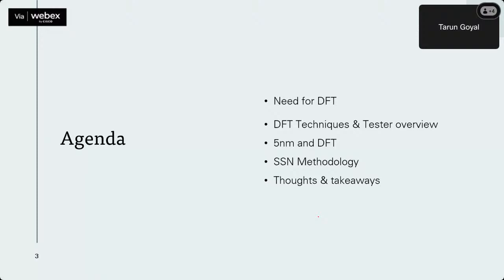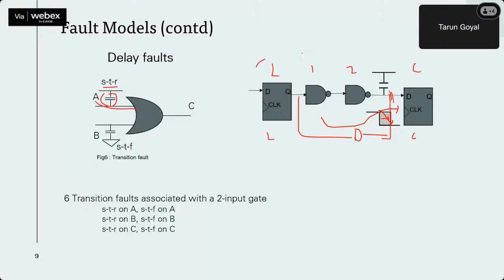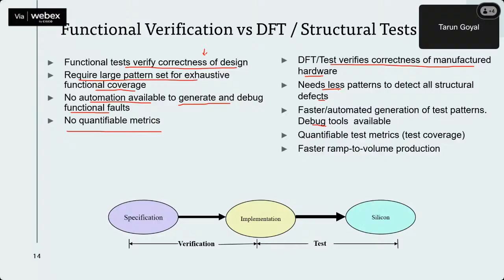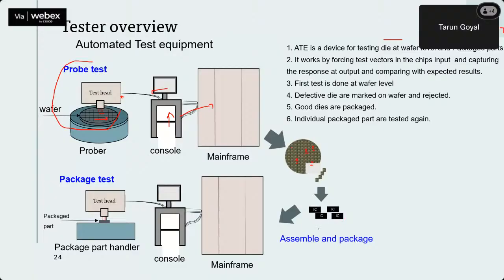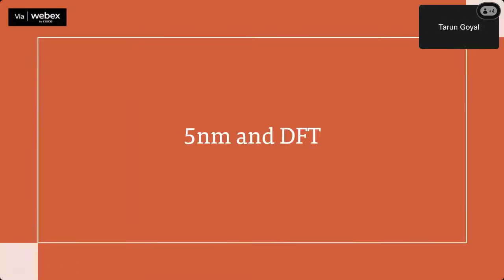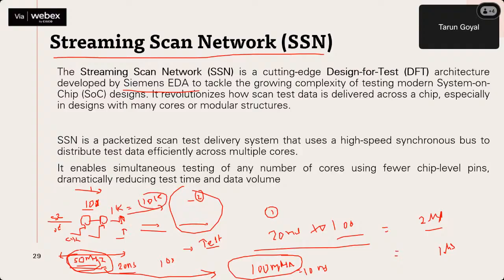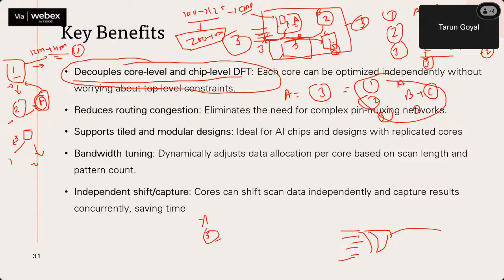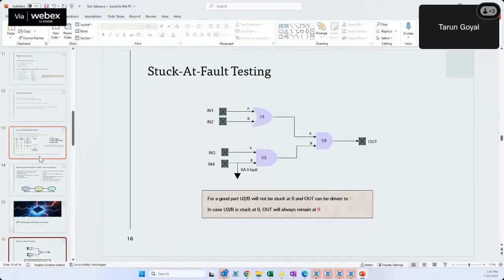Day 5 Session 2 VLSI Testing and Testability